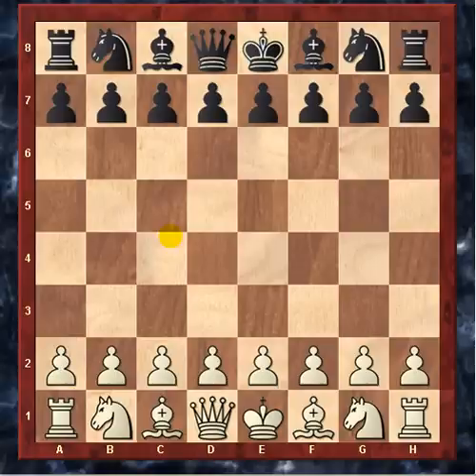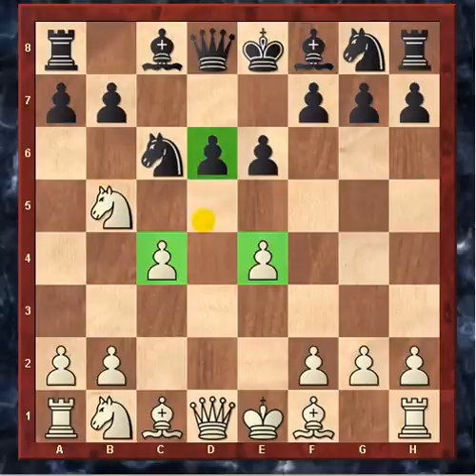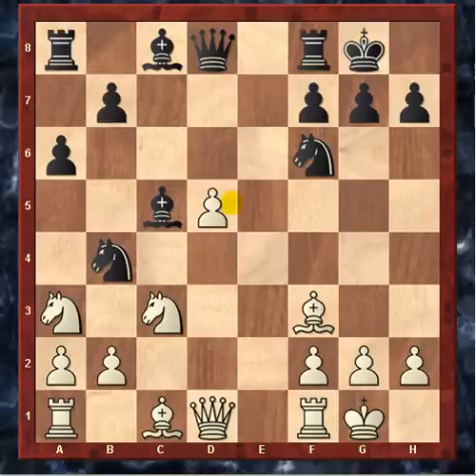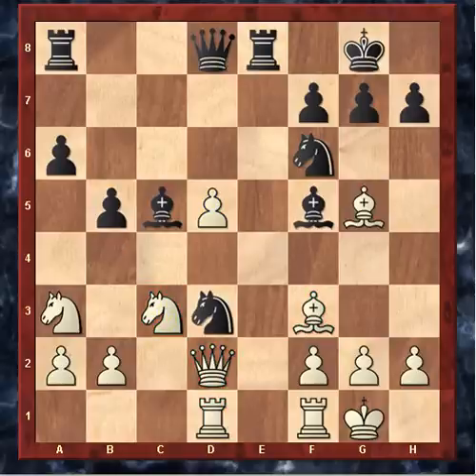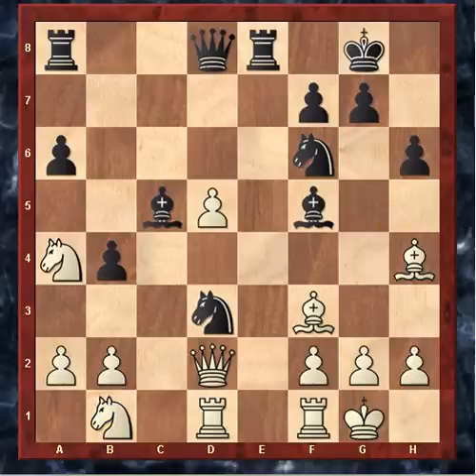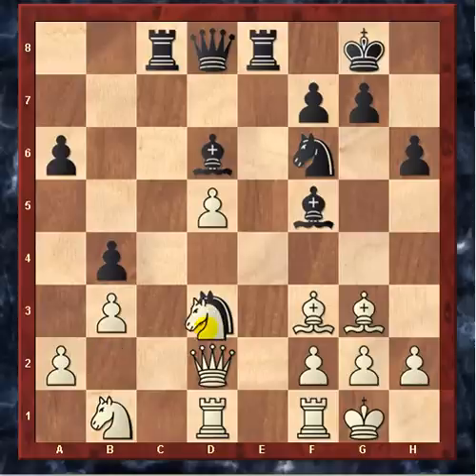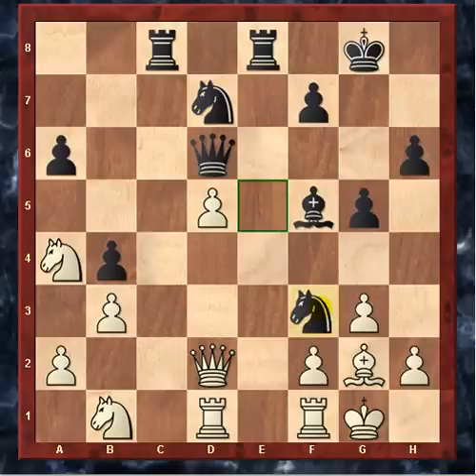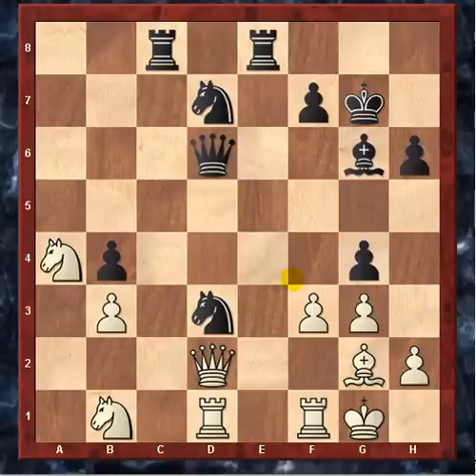The Master Game: Kasparov vs Karpov (World Chess Championship)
The famous octopus knight game. Here is a link to kasparov on video annotating this game, the video is long, but it covers many games, discussion of this game begins at 11:00 minutes in